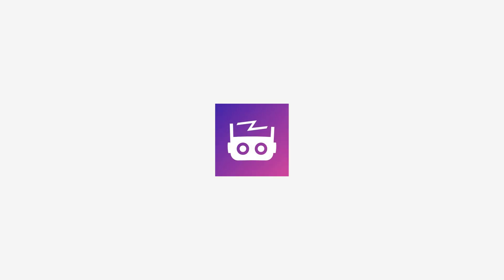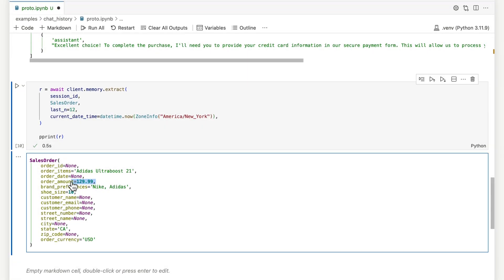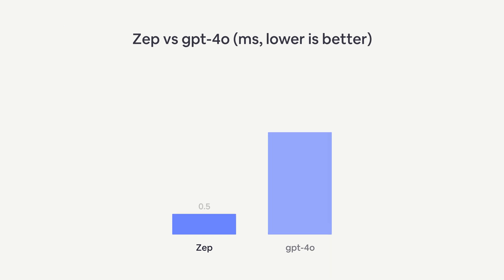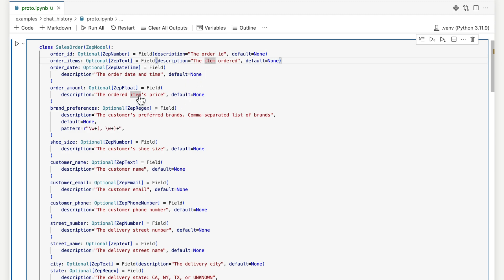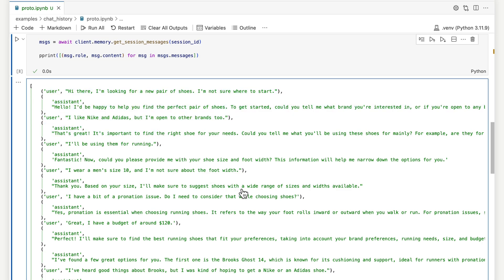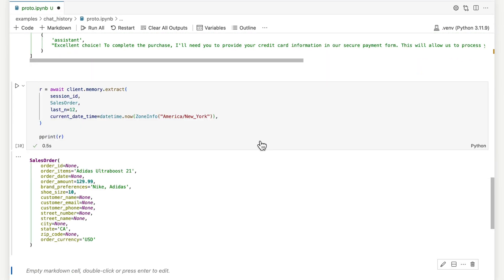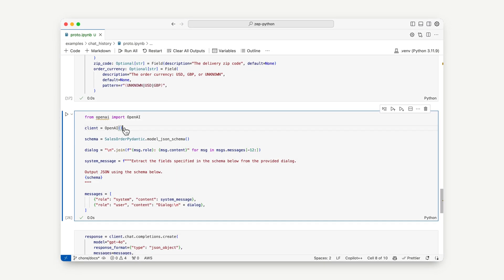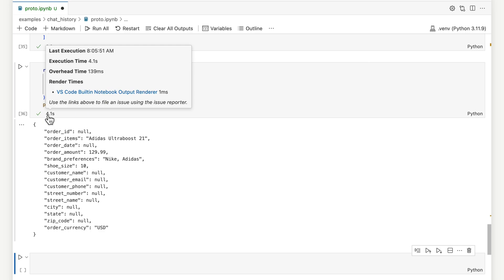Zep Structured Data Extraction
Zep's Structured Data Extraction feature is a low-latency, high-accuracy tool for extracting the data you need from Chat History stored in Zep.